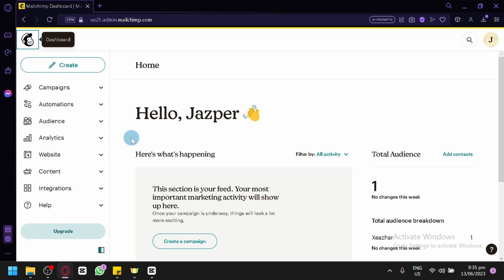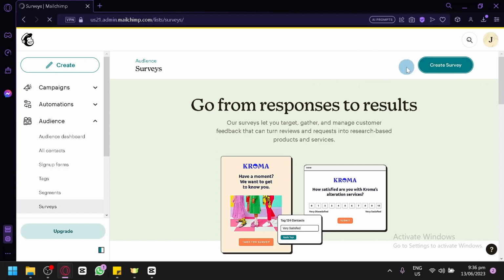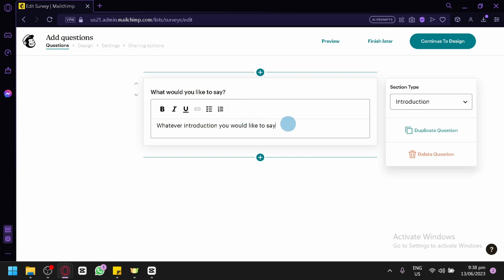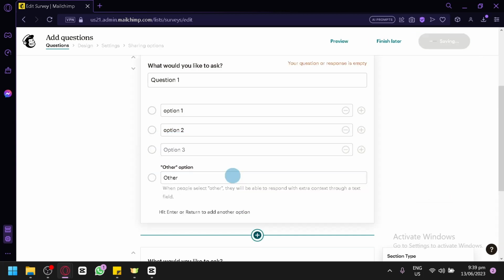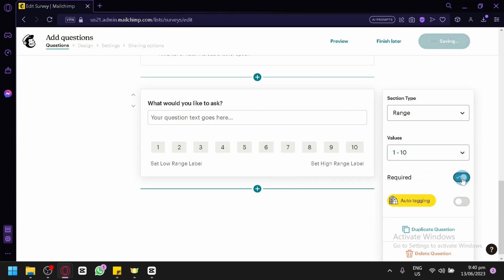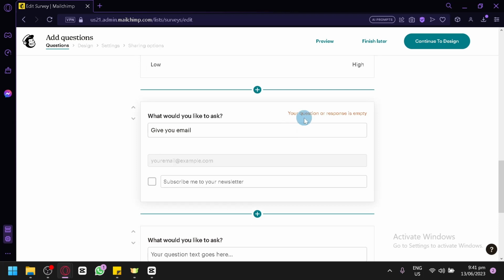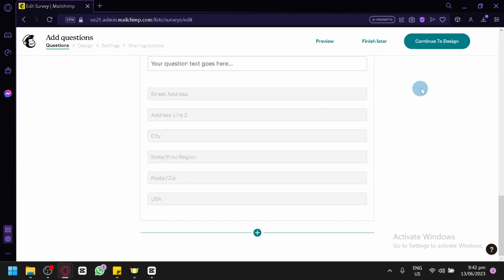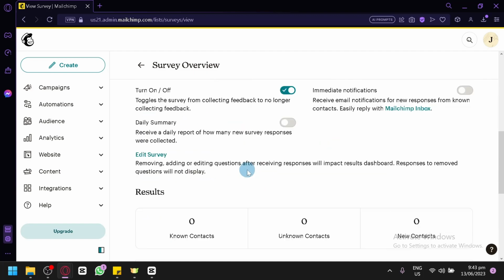How to Create a Survey in Mailchimp (Mailchimp Tutorial)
mailchimp,
mailchimp tutorial,